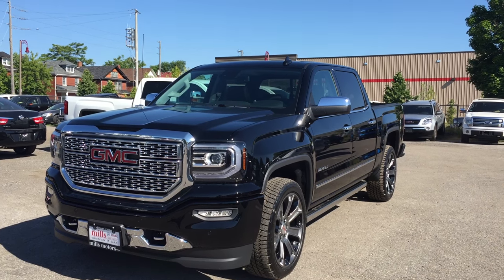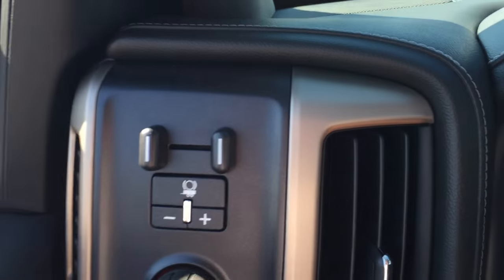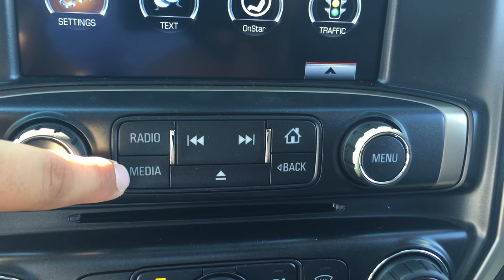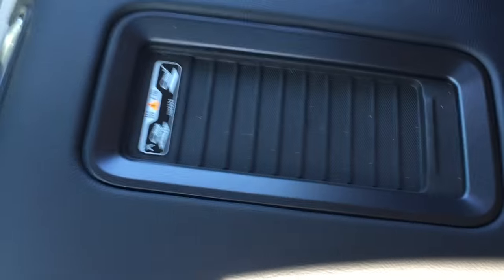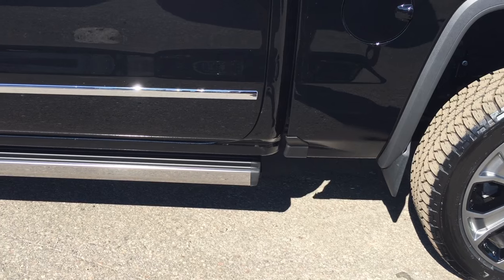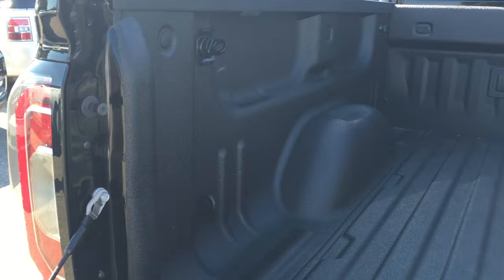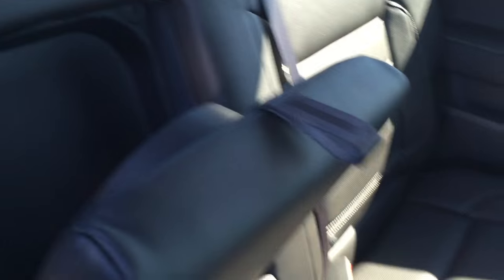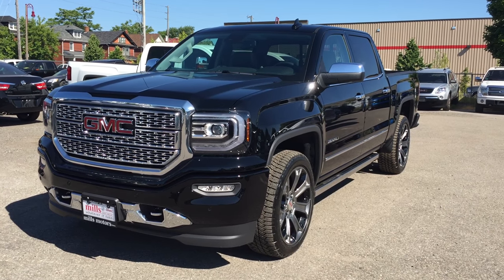2016 GMC Sierra 1500 Denali Crew Cab 4WD Automatic Running Boards Black Oshawa ON Stock#161085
This is a 2016 GMC Sierra 1500 with 8-Speed A/T transmission Onyx Black color and Jet Black interior color.  This video is recorded and uploaded by cDemo Mobile Inspector

240 Bond Street East
Oshawa Ontario
L1H 7L3